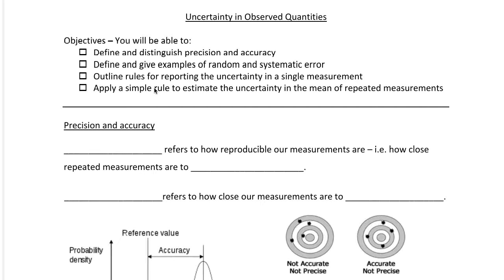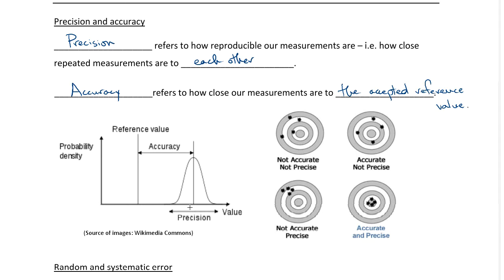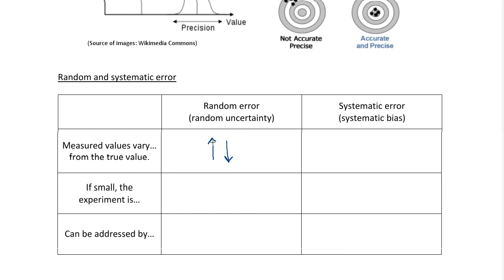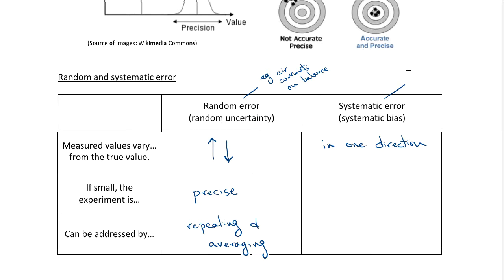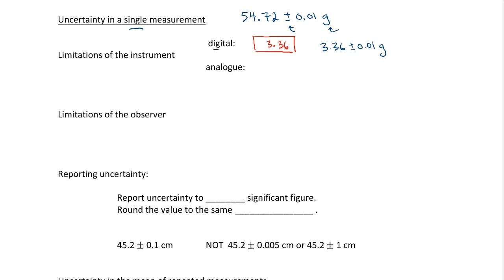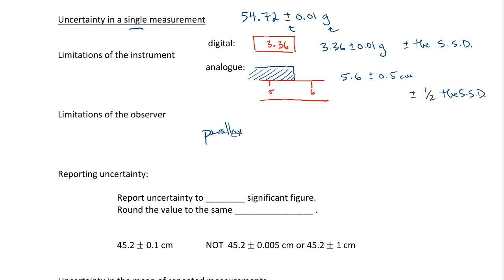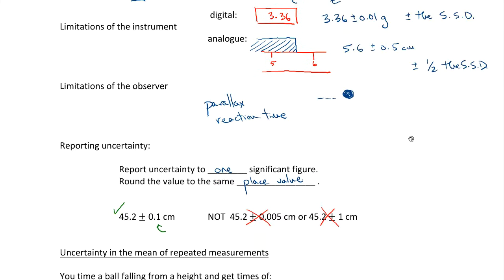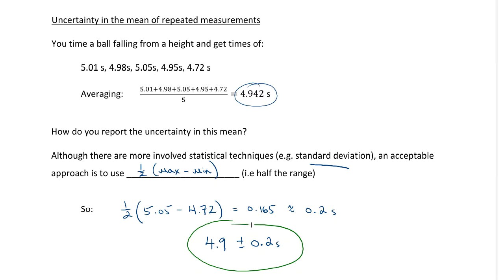1.2a – Uncertainty in Observed Quantities